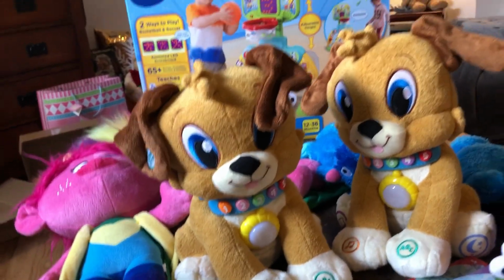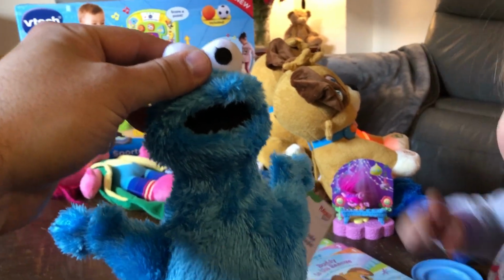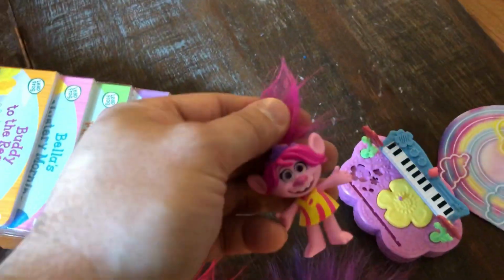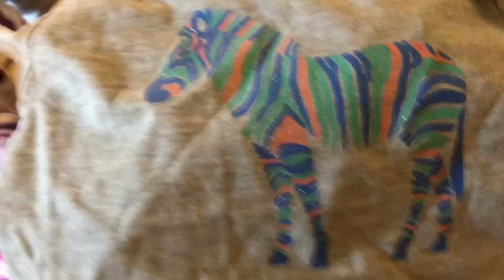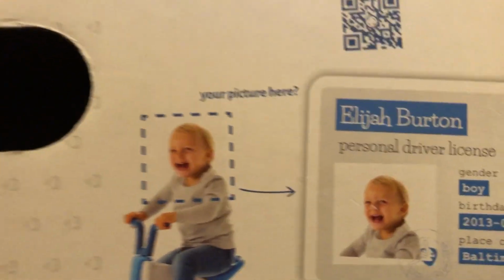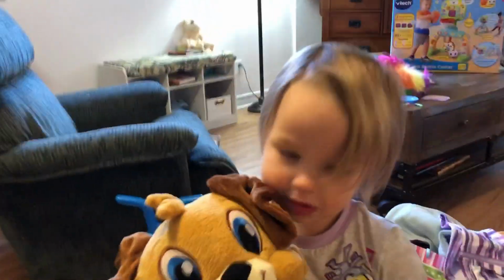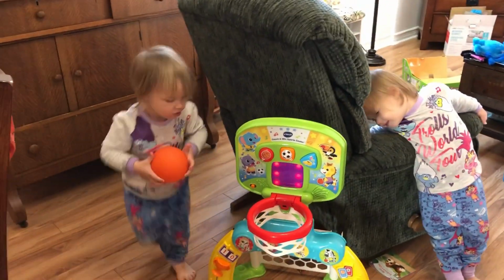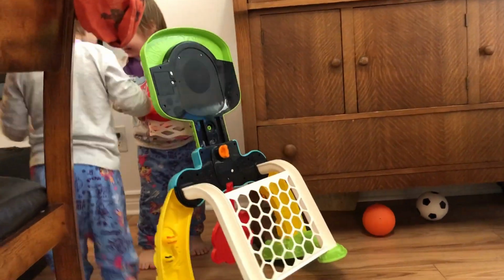Tia and Anna 2nd birthday haul/ What do they Get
Hey guys on November 2 Tia and Anna celebrated their second birthday. Come watch and see what the twins got for their birthday.

Callie and Jordan Squad is a family friendly YouTube Channel. Smash that thumbs up button, share with your family and friends and jntil next time Bye! Peace Out